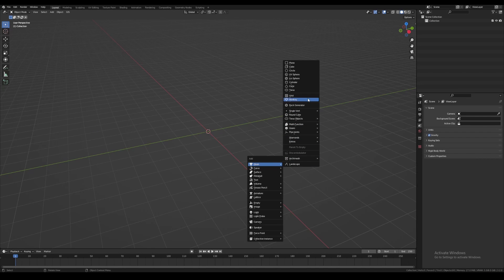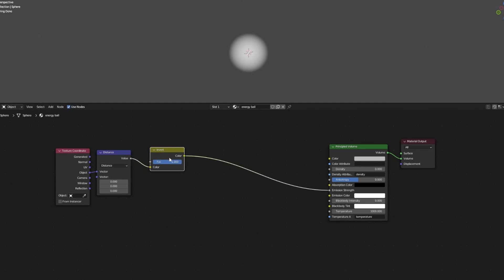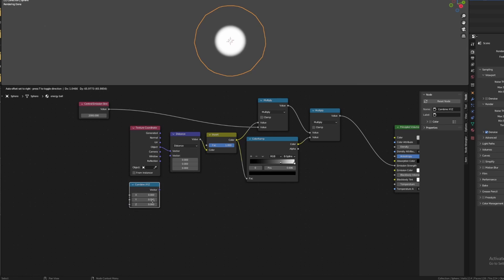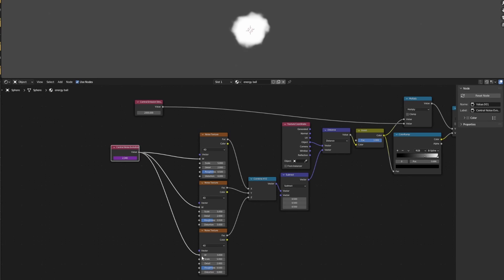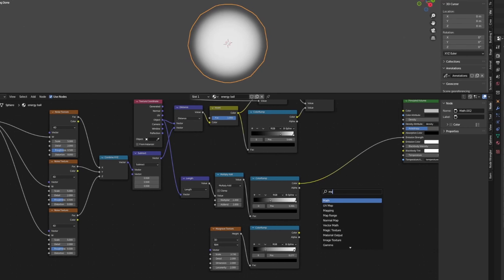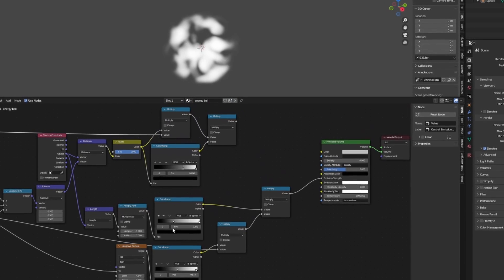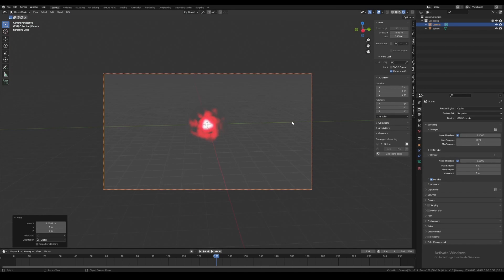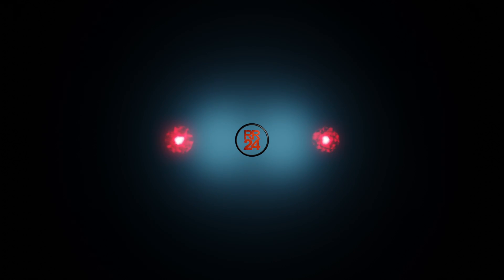How to Make a Scarlet Witch Energy Ball in Blender | Shader Nodes Tutorial | Blender 3.2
Create an energy ball effect that renders fast with this quick tutorial. I hope this is useful to some of you out there who want to get their feet deeper into discovering shader nodes!

I had made this energy ball effect when I was messing around with shader nodes about 2 months ago, and recorded my process. I then proceeded to turn in into a scene, and also ended up integrating it into my Moving Meditations submission. After several busy weeks, I finally got some time to edit the recordings I had made into a tutorial. So here it is.

Chapters:
00:00 Intro
00:16 Preparing the Scene
00:48 Creating the Central Sphere
04:10 Creating the Outer Sphere
06:24 Bringing Everything Together!
07:24 Setting Up a Quick Test Render
07:40 (For Cycles) Create a Quick Glow Effect!
08:13 Important Final Points!
08:33 Outro